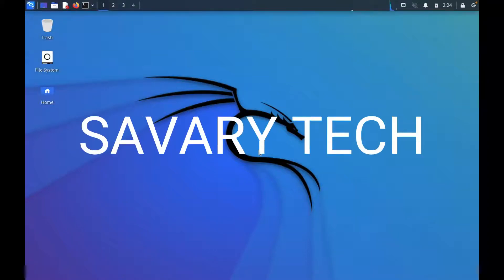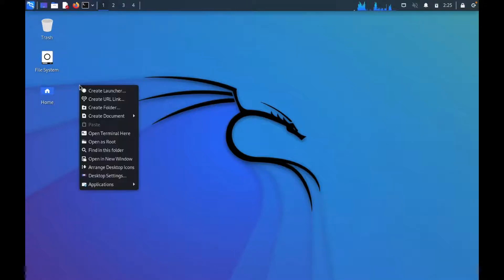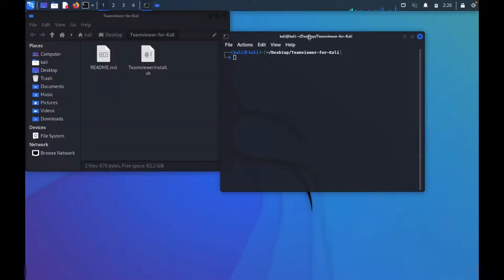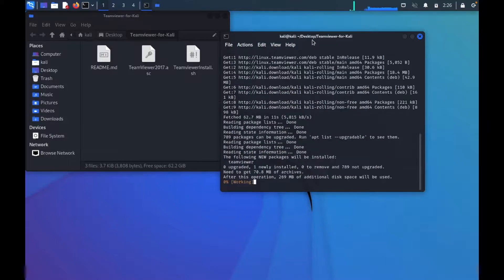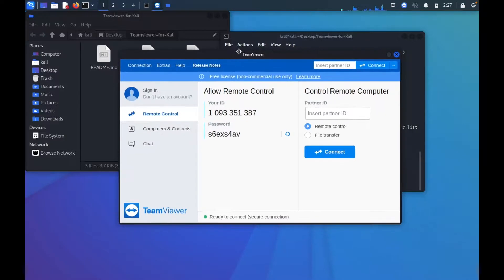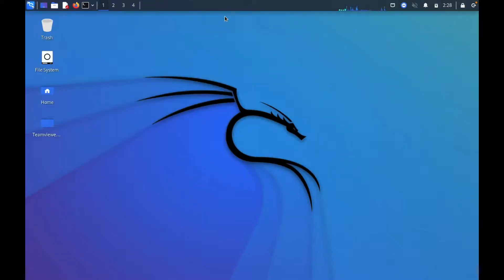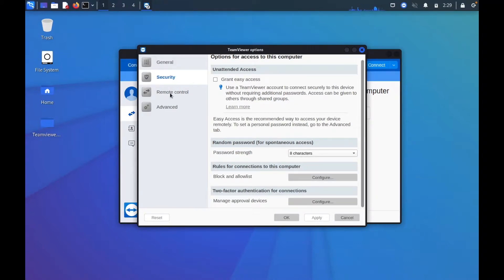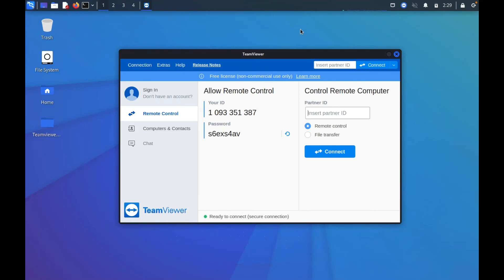How to Install TeamViewer on Kali Linux - The easiest way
In this video, I show how to install TeamViewer for Kali Linux in a very simple and easy way

0:00 - Intro
0:22 - Github Repo Clone
1:15 - Running Script
2:40 - Testing TeamViewer
3:41 - How to Use / Real-life scenarios